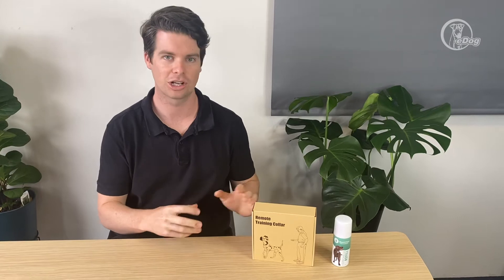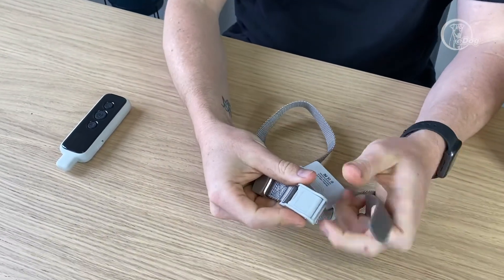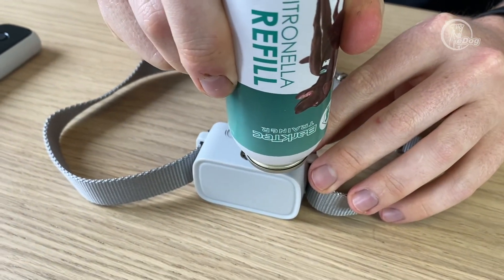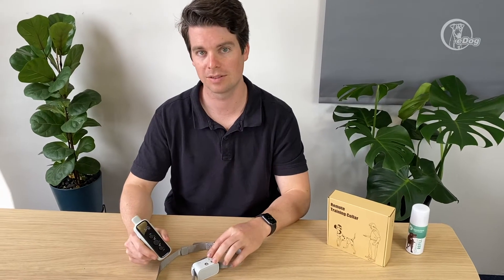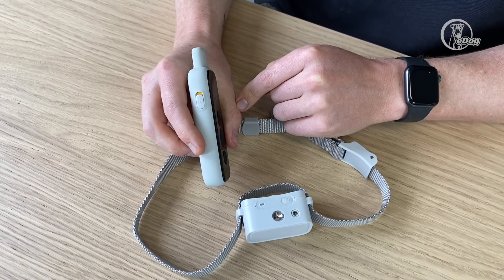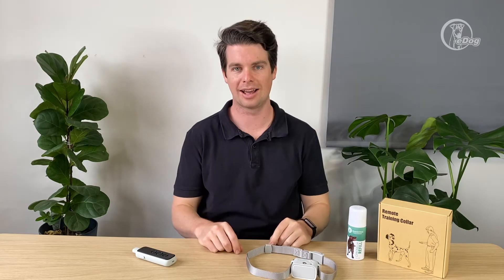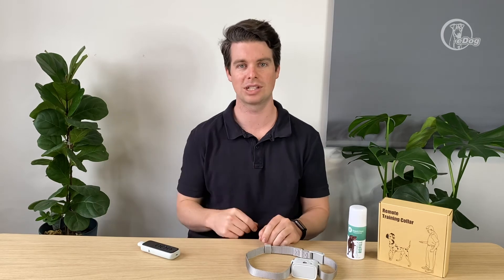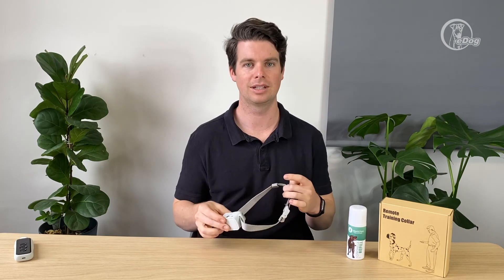Barktec Remote Citronella Dog Collar | eDog Australia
Want to train the excessive barking out of your dog? Invest in the Barktec Remote Citronella Dog Collar and you'll be able to correct that unwanted behaviour with ease.

This citronella collar is remote controlled, rechargeable, waterproof and is the perfect training tool to help you and your pup work better as a team.

Unboxing: 00:05
How to use the Barktec Remote Citronella Dog Collar: 00:41
Syncing the Remote with the Citronella Dog Collar: 02:51
How the Barktec Remote Citronella Dog Collar can help you 03:43
Answering your FAQ's: 05:43